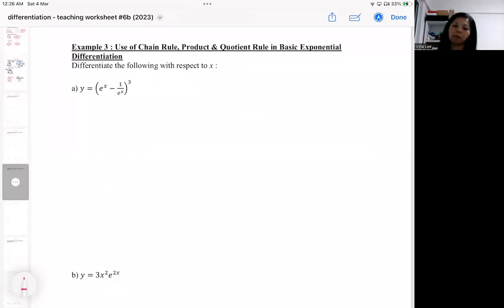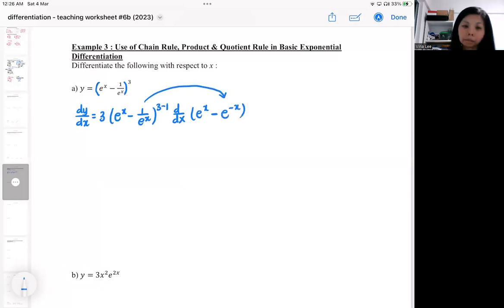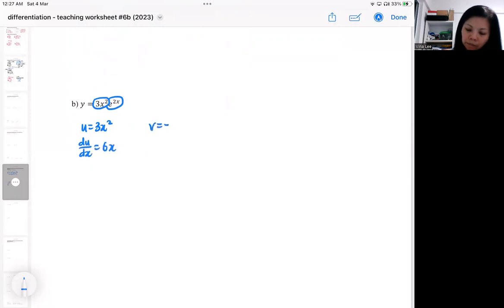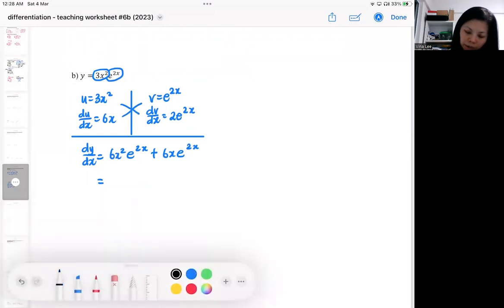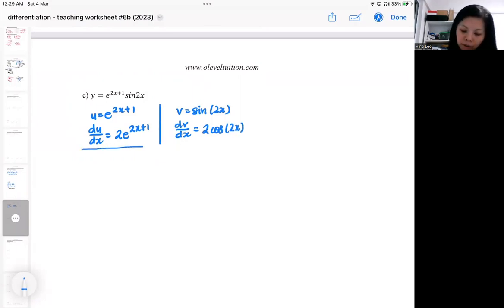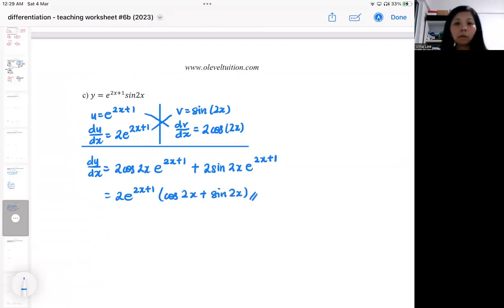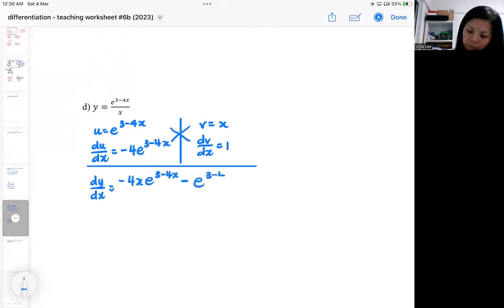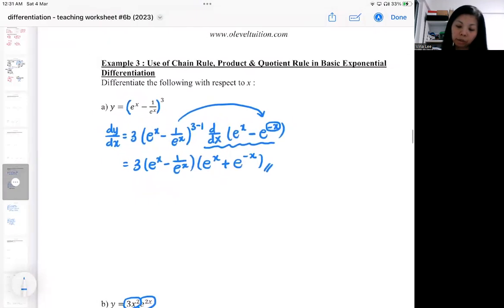differentiation tw#6b example 3